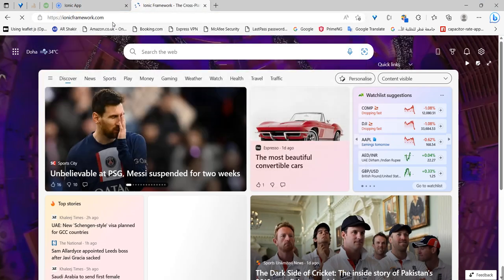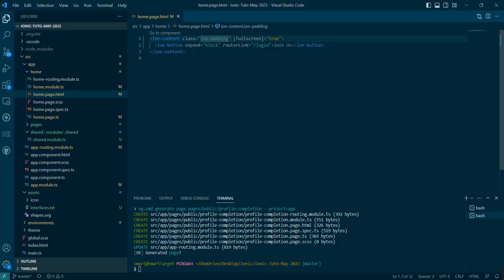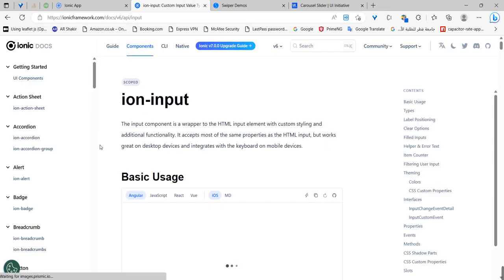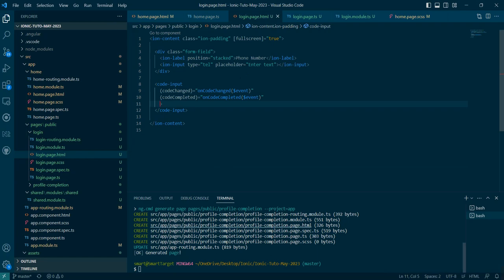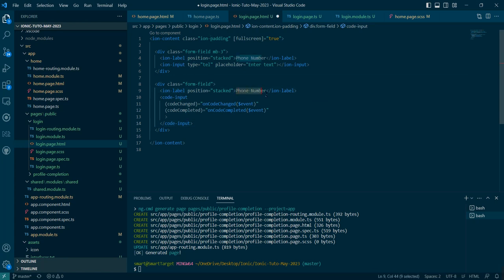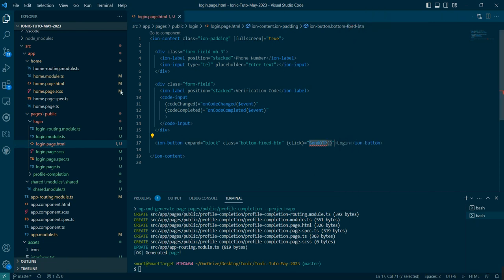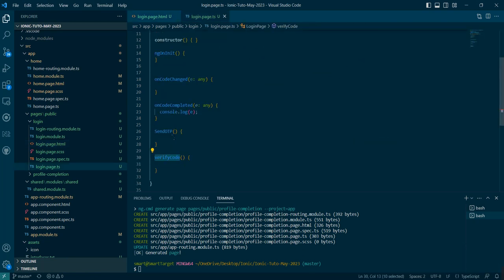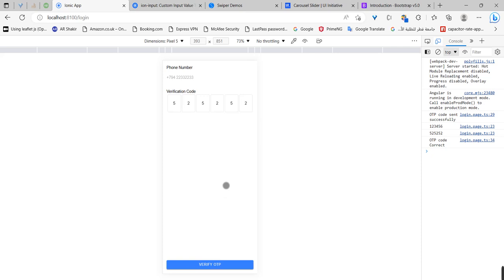Firebase Ionic 002 - Authentication with phone number part 1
SignUp or SignIn using Phone number and OTP with Firebase and Ionic, use Angular package code-input for the OTP input.